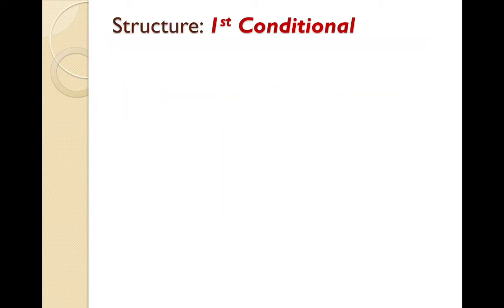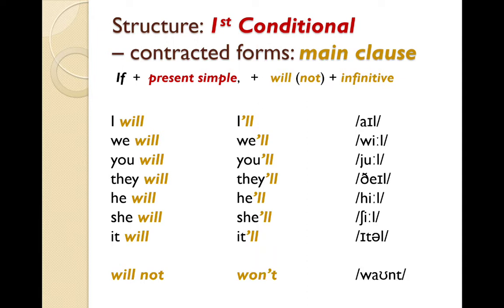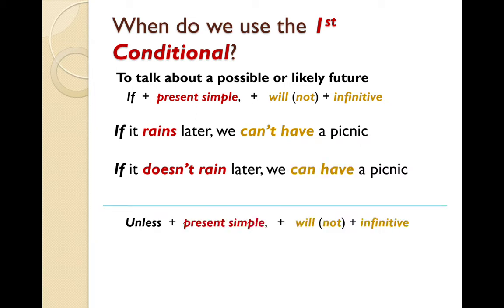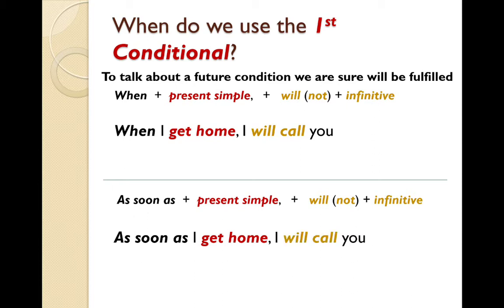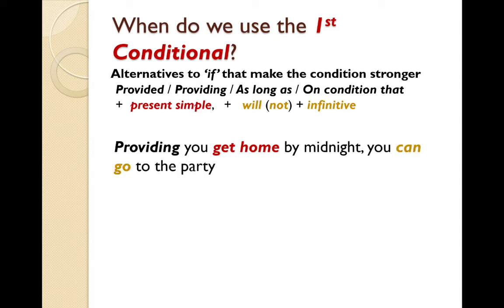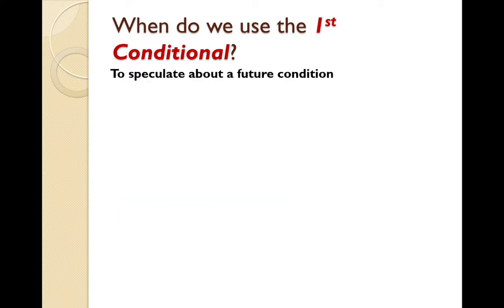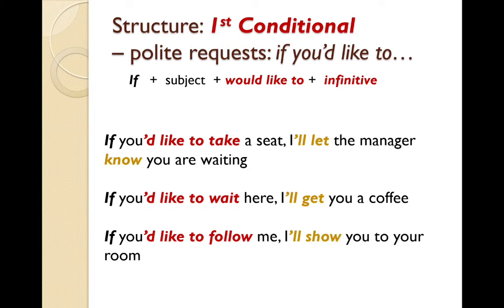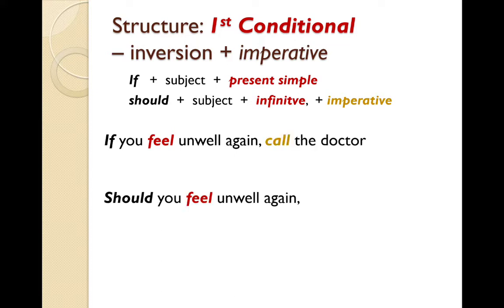The FIRST CONDITIONAL: English Grammar - IF, UNLESS, PROVIDED, INVERSION (1st Conditional English)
The FIRST CONDITIONAL: English Grammar tutorial. Learn how to use the FIRST CONDITIONAL, including IF, UNLESS, WHEN, AS SOON AS, PROVIDED, PROVIDING, AS LONG AS, EVEN IF, POLITE REQUESTS AND INVERSION. (1st Conditional English)

0:00 Introduction
00:44 First Conditional structure
02:54 Contracted forms and pronunciation
When to use the Second Conditional:
04:17 IF, UNLESS
10:00 WHEN, AS SOON AS
12:19 PROVIDED, PROVIDING, AS LONG AS, ON CONDITION THAT
15:00 EVEN IF
16:18 Conditional commands - the imperative conditional
16:58 Questions - WHAT IF...? / SUPPOSING...?
18:14 Polite requests - IF YOU'D LIKE TO...
19:05 Inversion (C1, Advanced)

Master the English verb tenses with my CONCISE GUIDE 📗